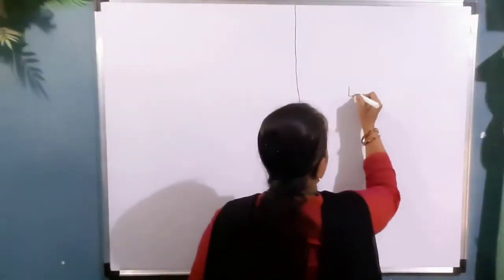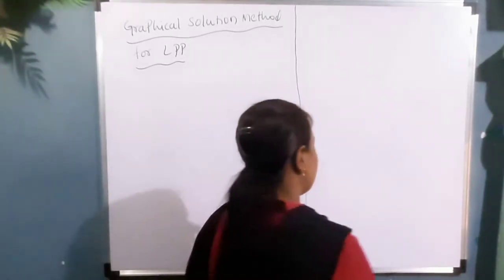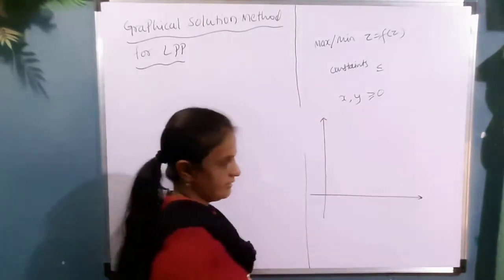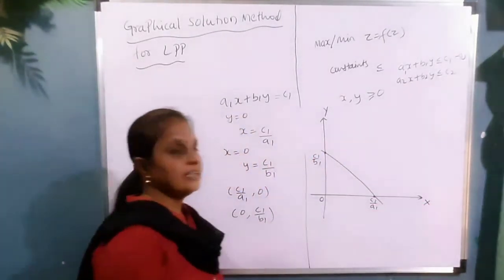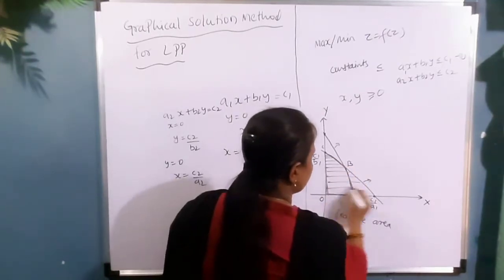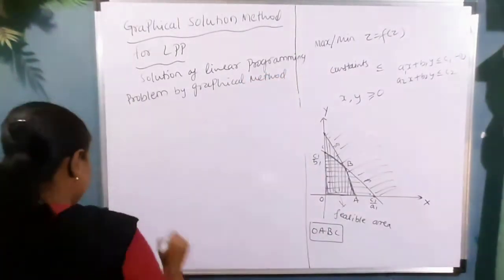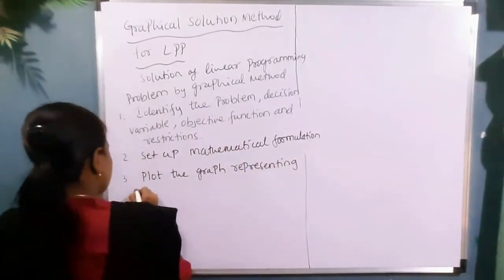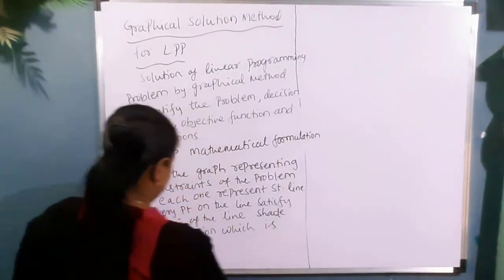Operations Research Lecture - 3(LPP - Graphical Method)| Maths Mate